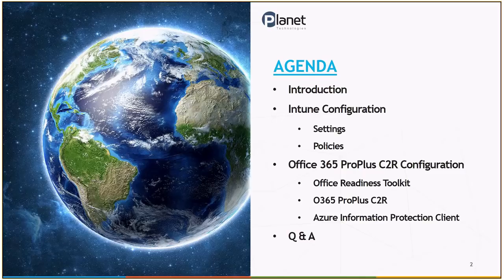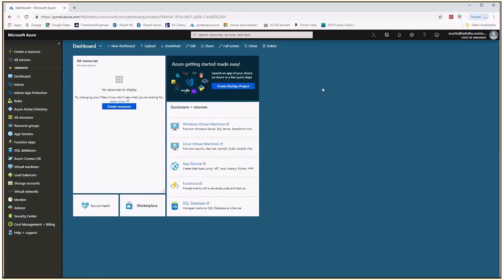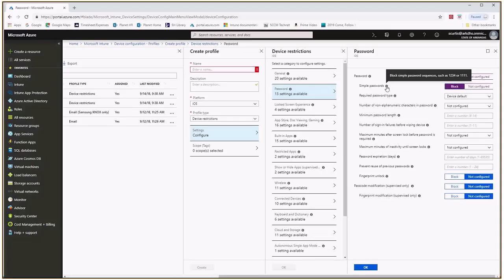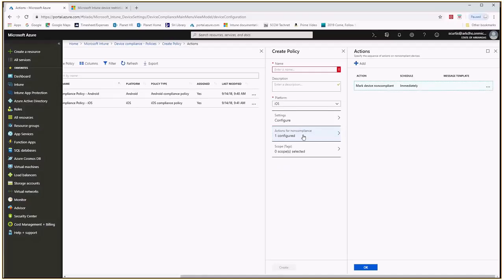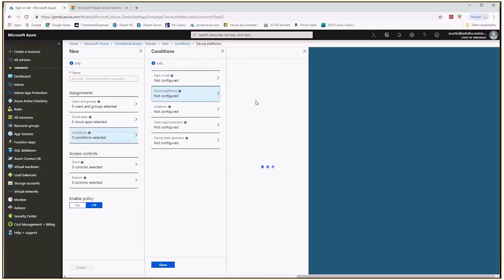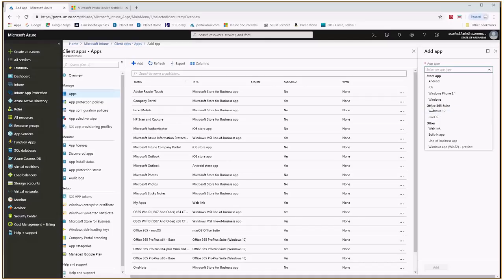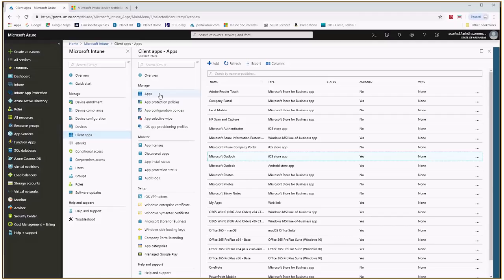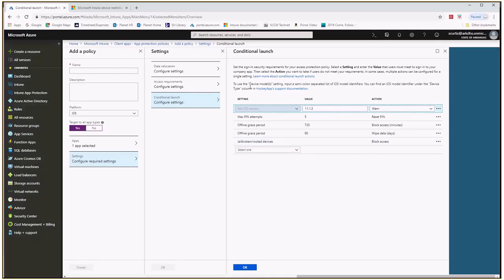Intune Administrator Training Part 1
Intune Administrator Training session 3 was recorded on Tuesday November 6 and is being offered here as a refresher to anyone who is preparing for agency implementation of Office 365.